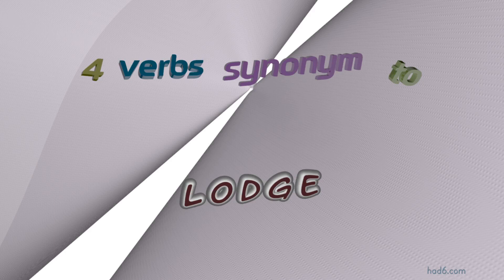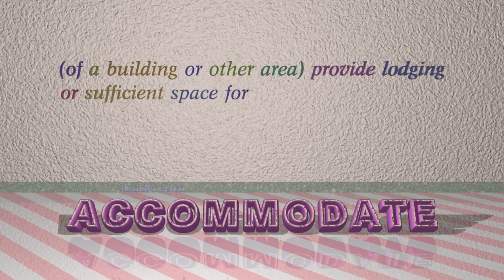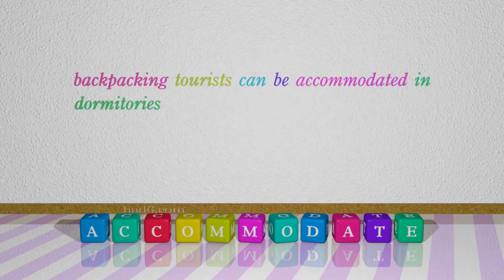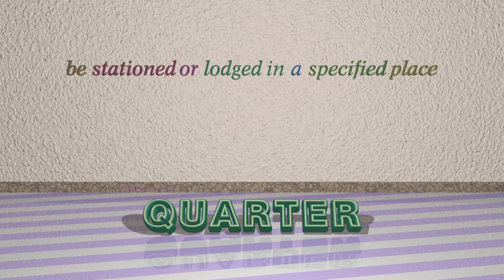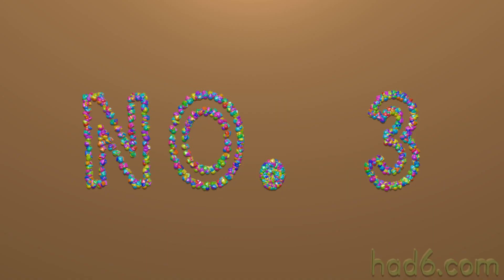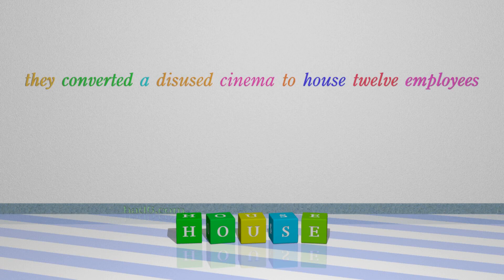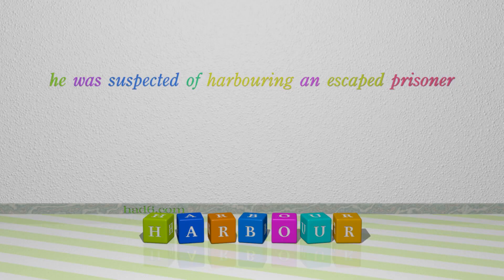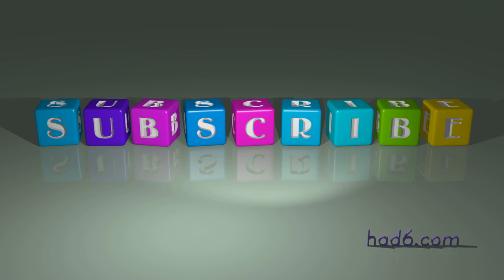lodge - 6 verbs which mean lodge (sentence examples)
This video examines lodge as a verb. Here, 6 verbs, which have meanings similar to that of lodge in standard English, are introduced through sentence examples. These synonyms help you to remember the meanings of this group of words for improving your vocabulary.